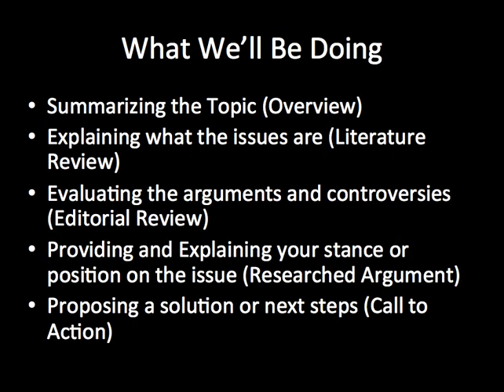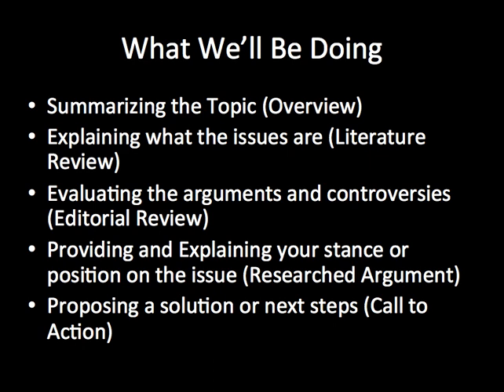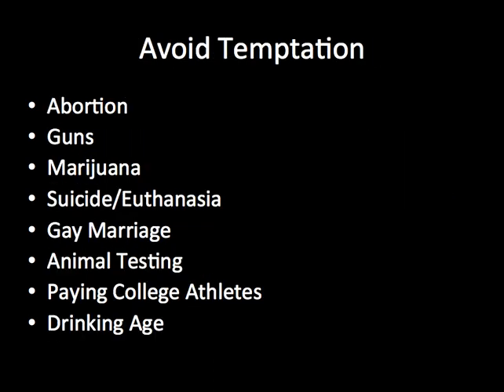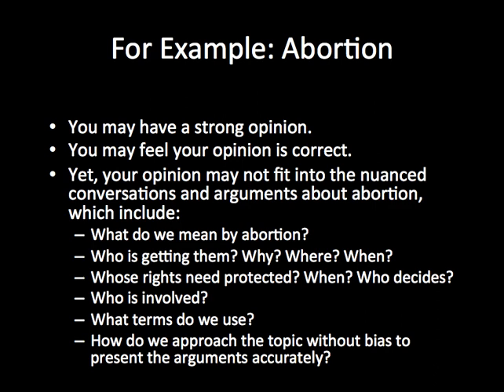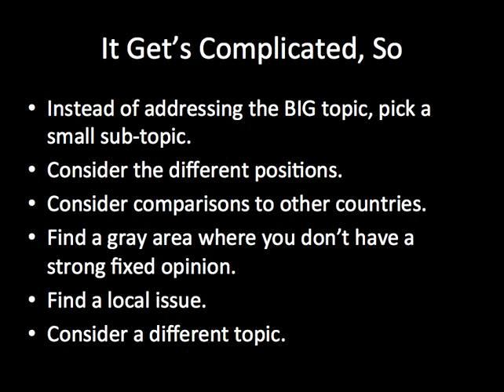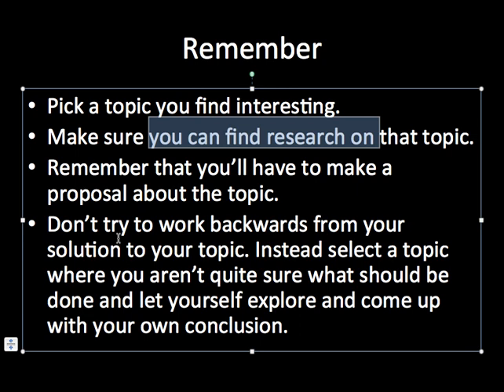Topic Selection Part 3 Dos and Don'ts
This video discusses topics you should avoid selecting and explaining why should avoid them. The video gives some advice on how to take this topics and turn them into something you can research.